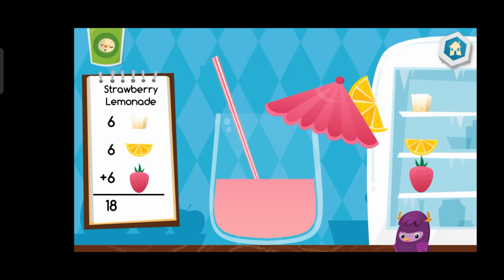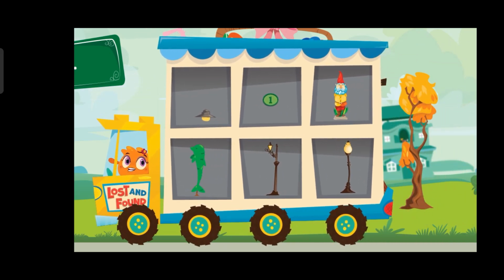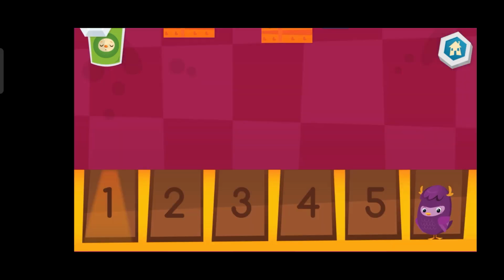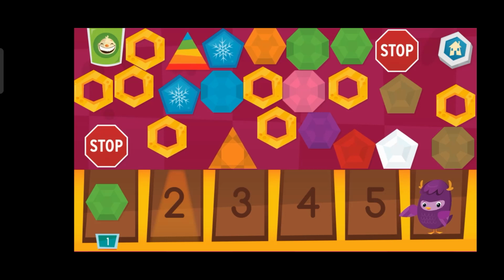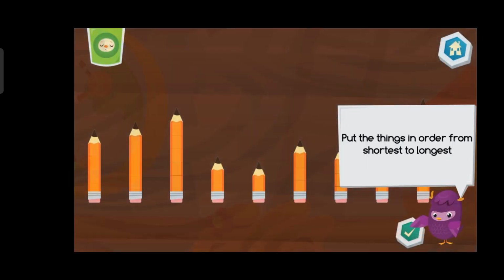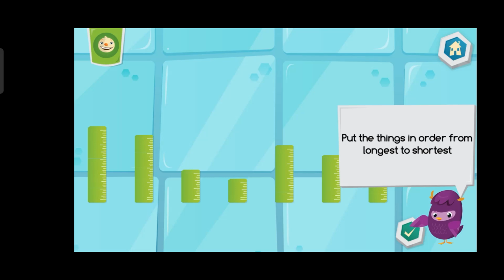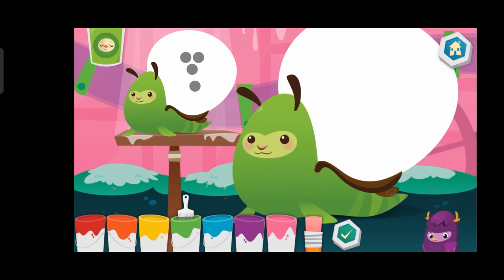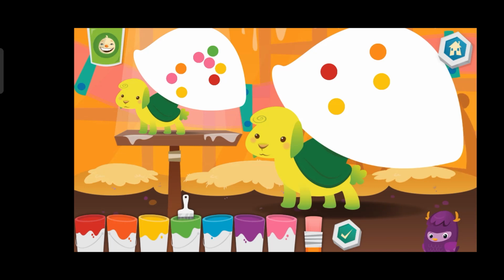59 minutes compilation of Moose Math by Duck Duck Moose | Baby Educational video | 2023 UPDATE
ABOUT DUCK DUCK MOOSE
(A wholly-owned subsidiary of Khan Academy)
Duck Duck Moose, an award-winning creator of educational mobile apps for families, is a passionate team of engineers, artists, designers, and educators. Founded in 2008, the company has created 21 top-selling titles and has received 21 Parents’ Choice Awards, 18 Children’s Technology Review Awards, 12 Tech with Kids’ Best Pick App Awards, and a KAPi award for “Best Children’s App” at the International Consumer Electronics Show.

Khan Academy is a nonprofit with a mission to provide a free, world-class education for anyone, anywhere. Duck Duck Moose is now part of the Khan Academy family. Like all Khan Academy offerings, all Duck Duck Moose apps are now free, without ads or subscriptions. We rely on our community of volunteers and donors.

Check out the Khan Academy app to learn and practice all kinds of topics for elementary school through college and beyond.